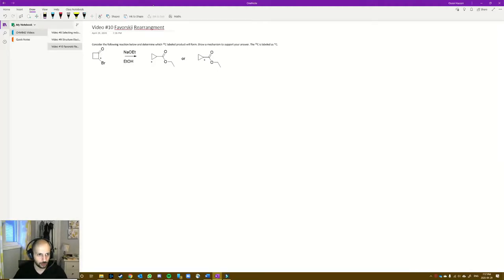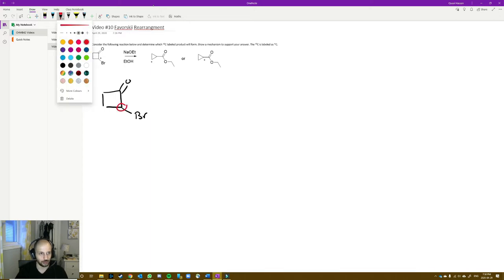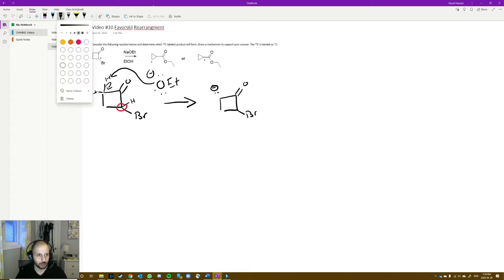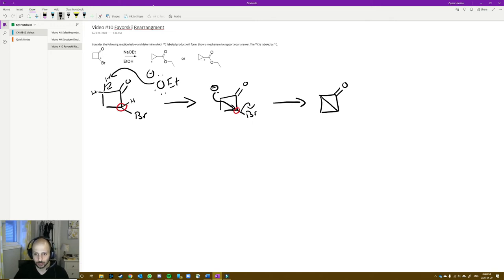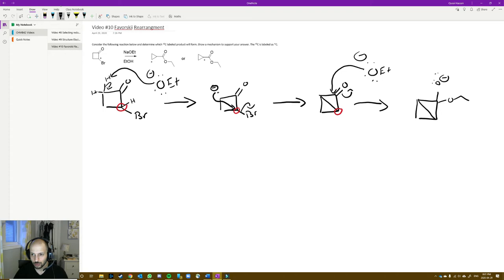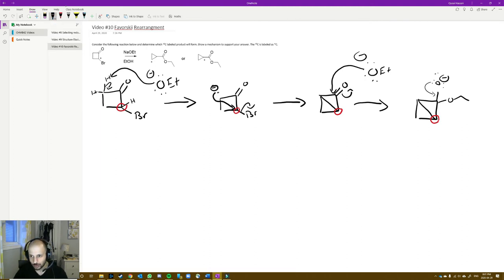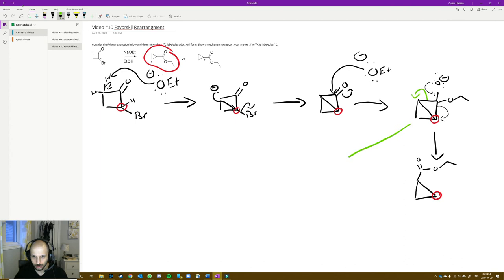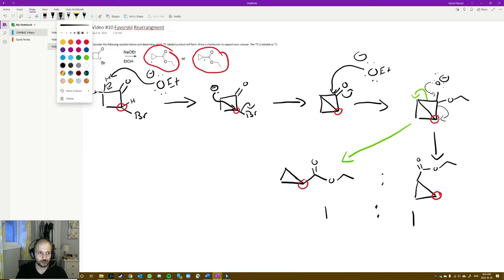Mechanism for Favorskii Rearrangement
You can also send me any problems you would like me to solve (For introductory or organic chemistry currently)

Gear:
Camera: Logitech HD Webcam C270
Stylus: Star G640S
Recording software: Wondershare Filmora9
Drawing software: Microsoft OneNote